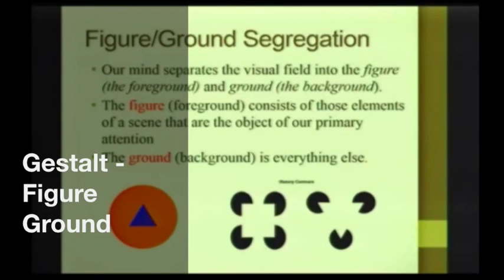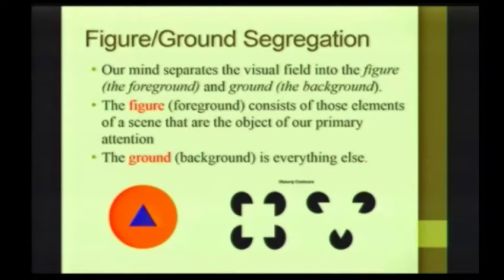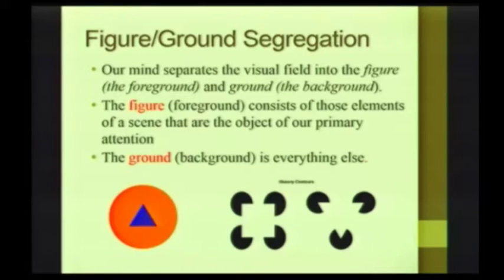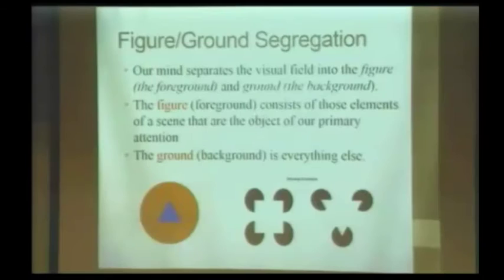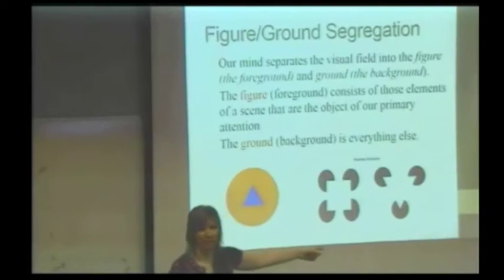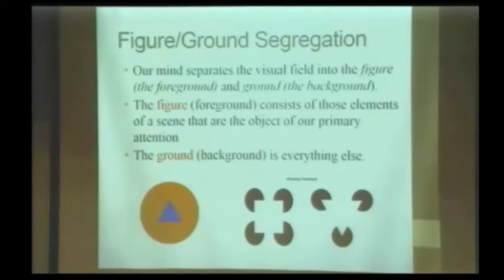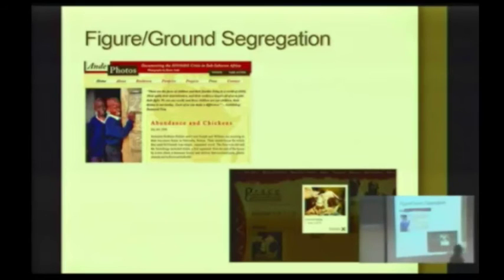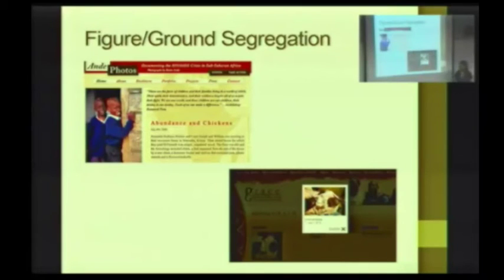Gestalt Figure Ground